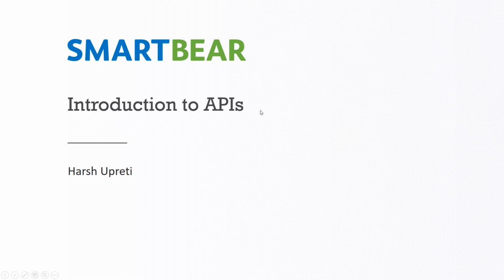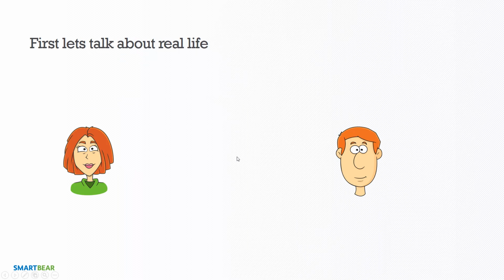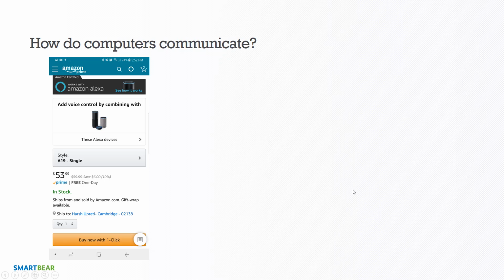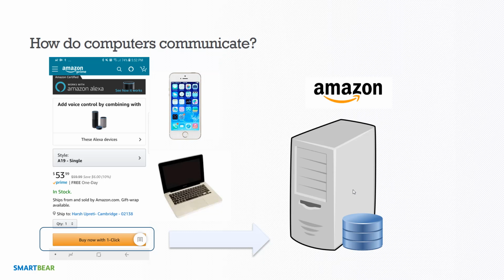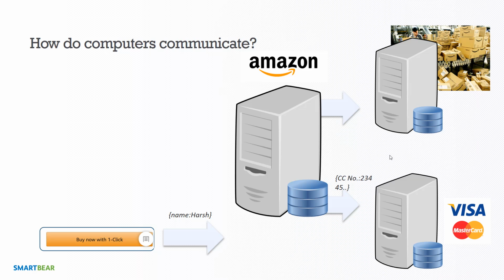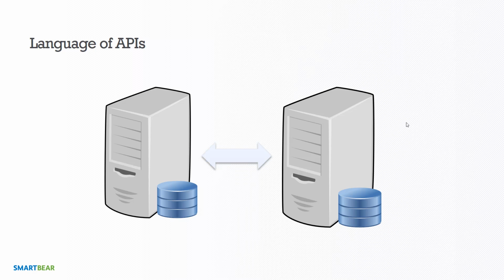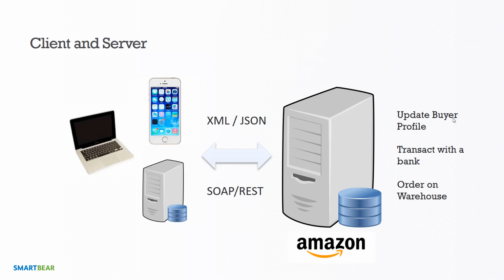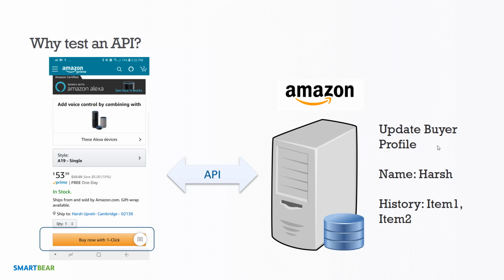What is an API? A detailed introduction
Join SmartBear's Harsh Upreti as he gives a high level overview of what an API, or Application Program Interface, really is.